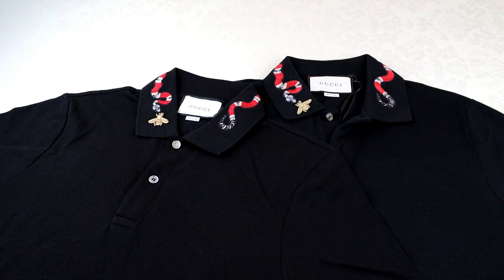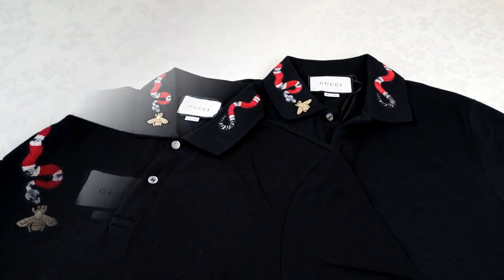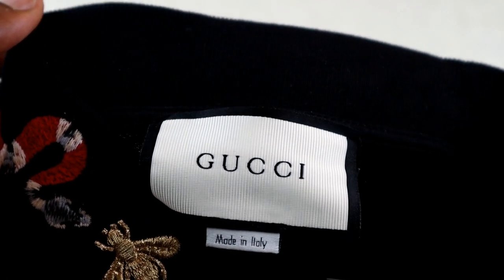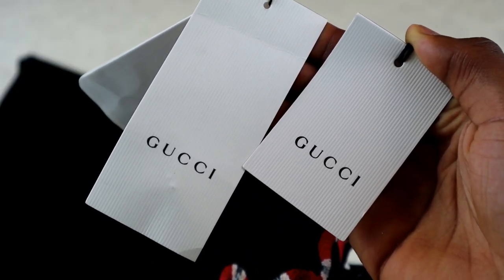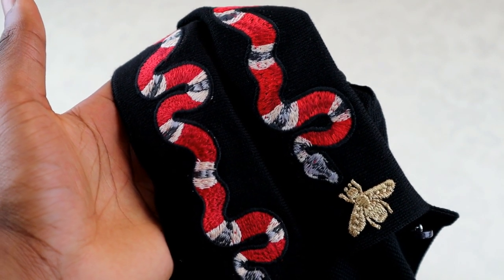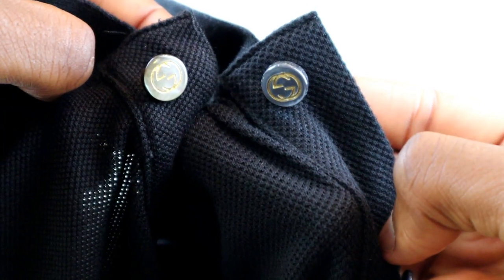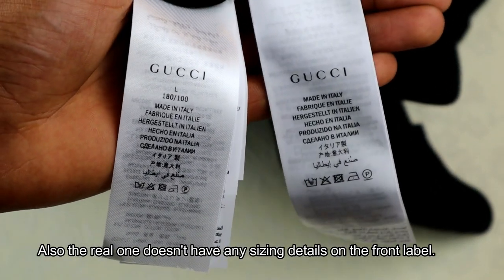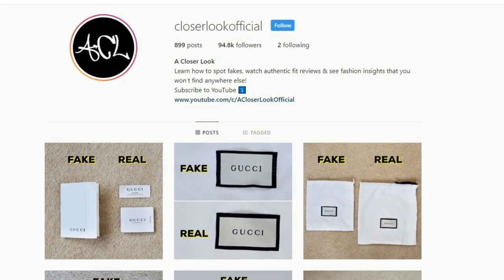HOW TO SPOT REPLICA GUCCI Real vs Fake Gucci Kingsnake Polo shirt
HOW TO SPOT REPLICA Gucci Kingsnake polo shirts. This real vs fake Gucci review guide gives you useful information on checking the authenticity of the Gucci snake polo.

Unfortunately there are always many replica/fake Gucci clothes circulating the market, many of which are being sold as authentic. Use this video as a guide to educate yourself on the differences so you can avoid being scammed.